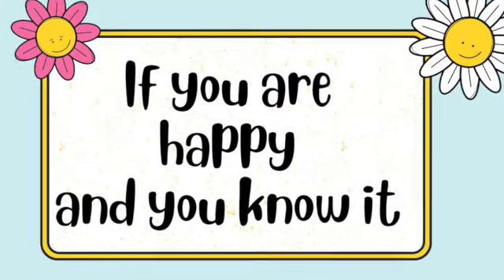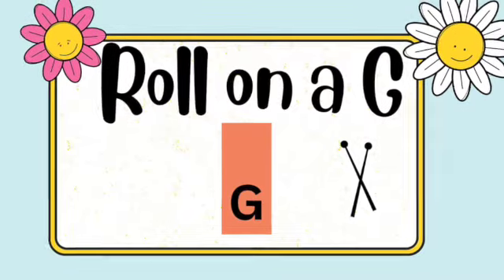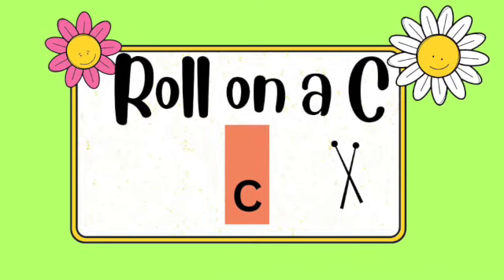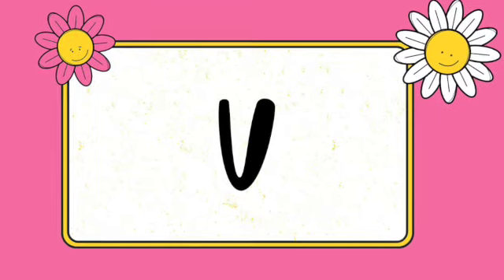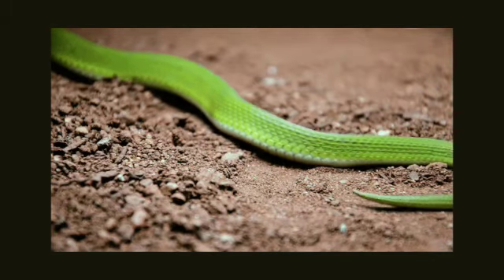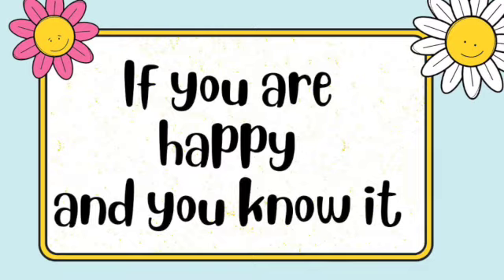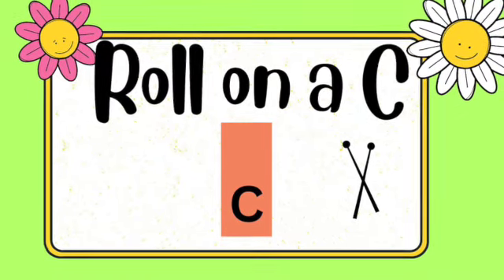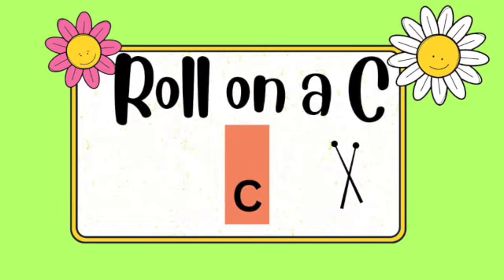If You Are Happy